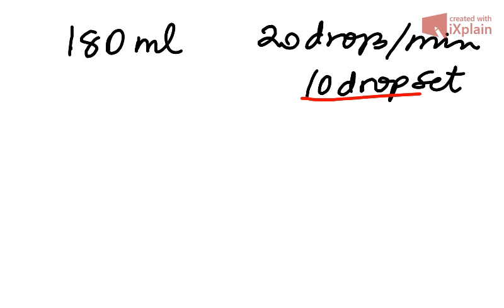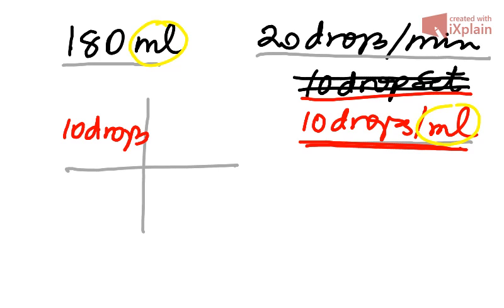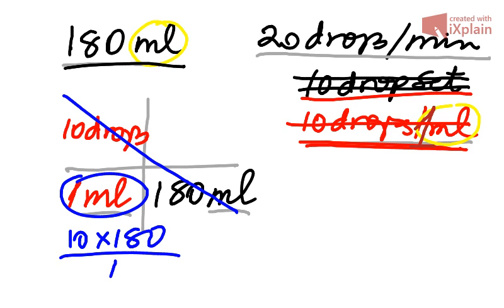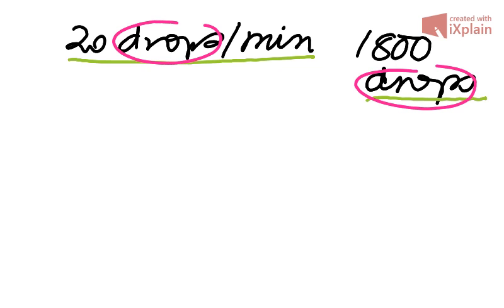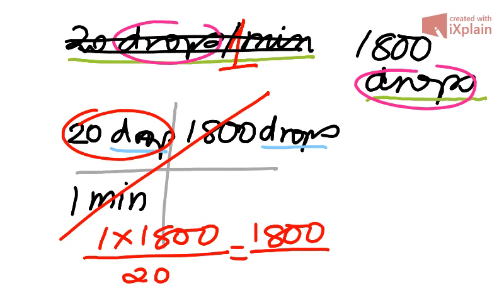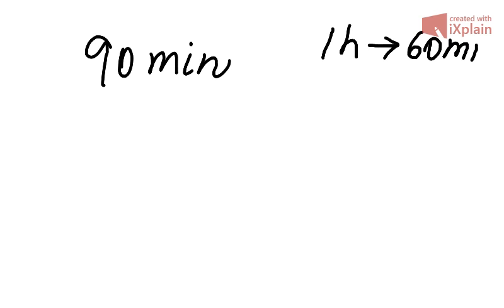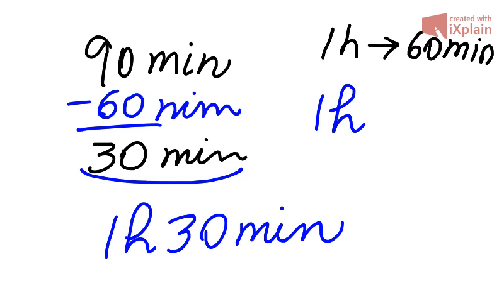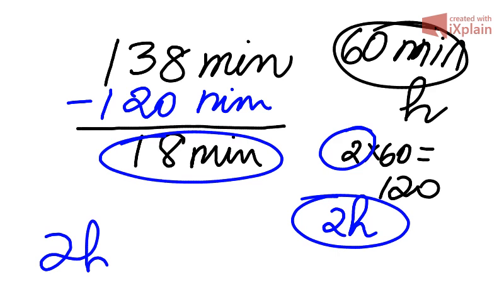Drug Calculations Using the Box Method